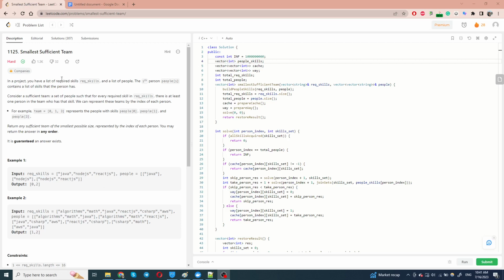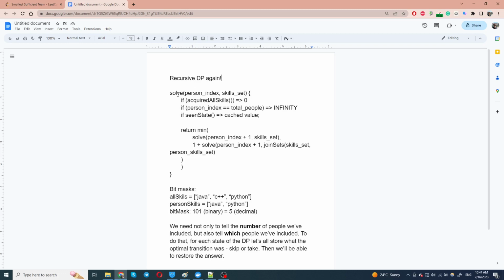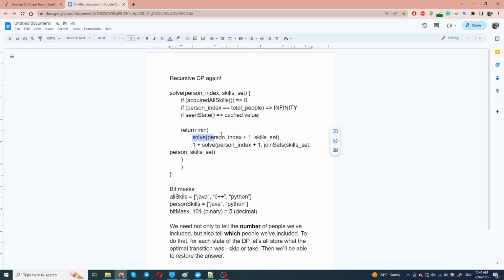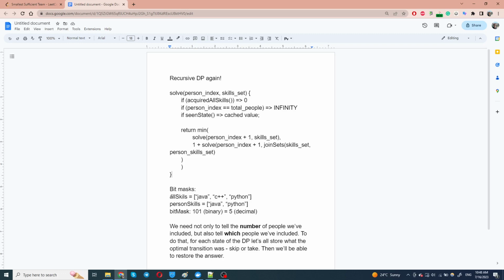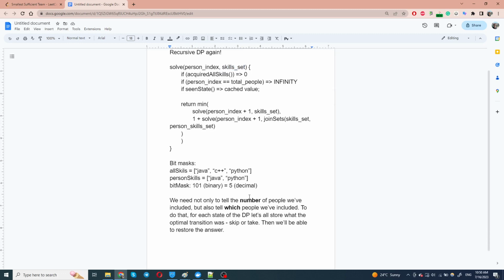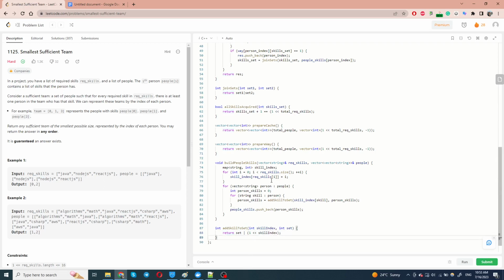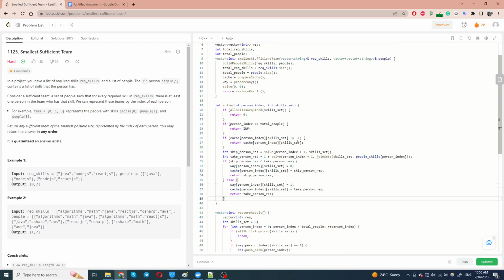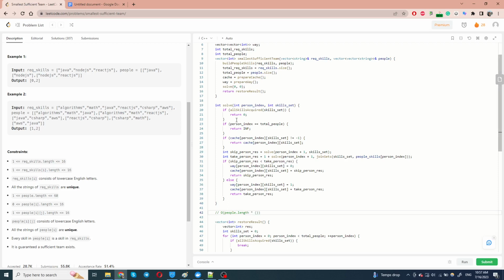LeetCode Daily Challenges Explained: Smallest Sufficient Team (16.07.2023)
In today's video, we are going to explain a dynamic programming solution for the LeetCode Daily Challenge for the 16th of July.

0:00 Introduction
0:27 Problem statement
2:41 Solution: recursive dynamic programming
6:30 Using bitmasks to represent a subset of a set
9:53 Finding the team, not only its size
10:44 Implementation
16:20 Complexity
17:34 Conclusion